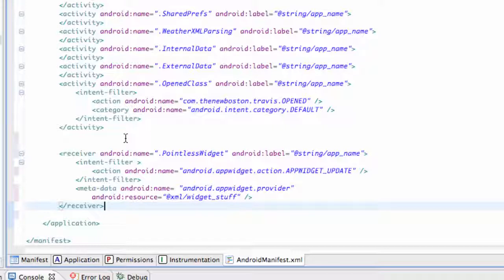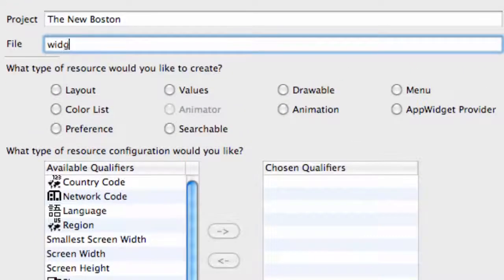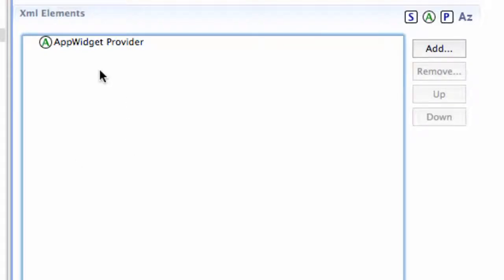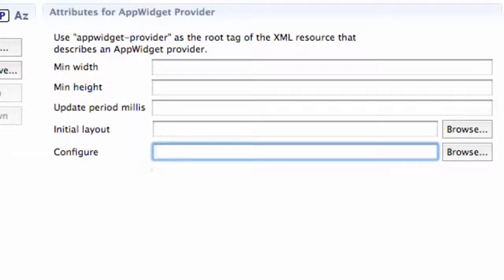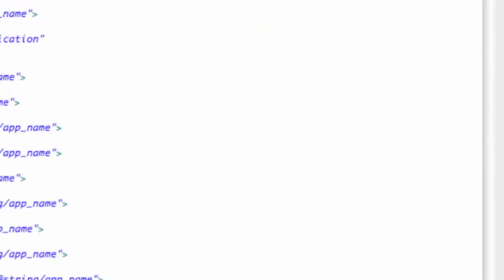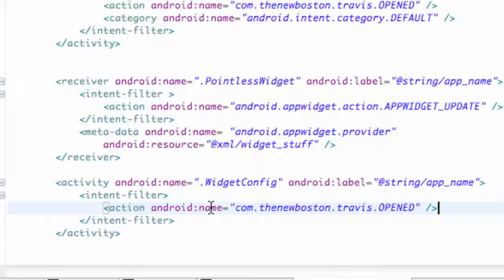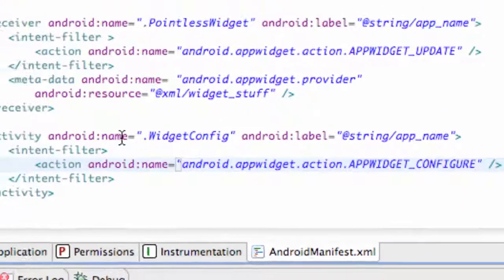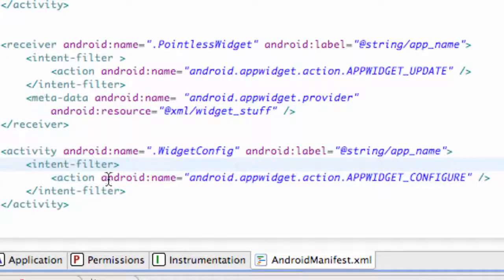Android Application Development Tutorial 161 Setting up Widget Configuration Activity YouTube